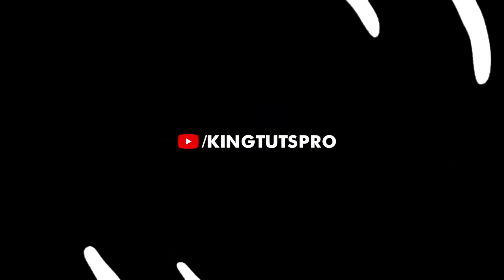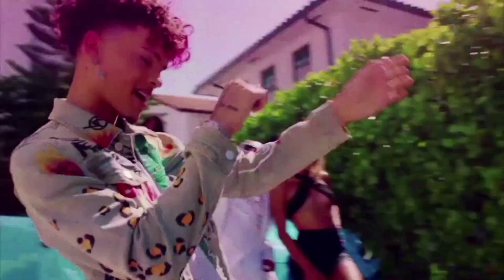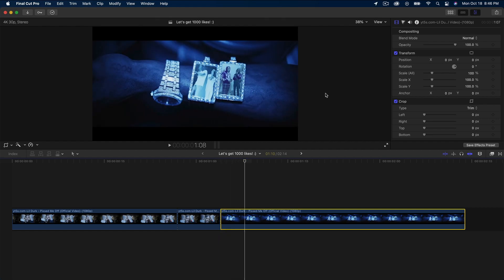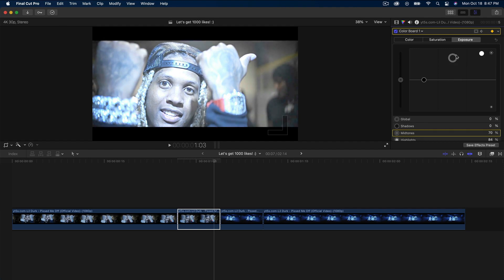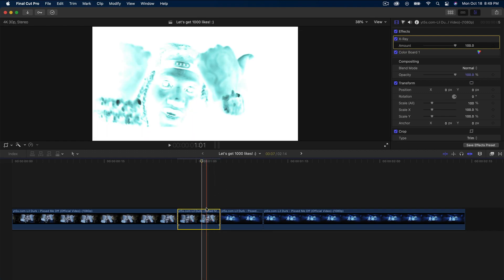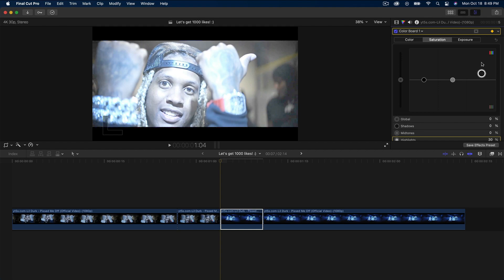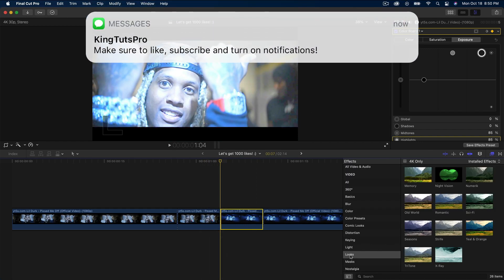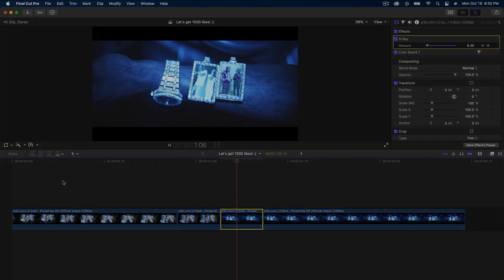2 MINUTE FX | SICK Flash Transitions for Music Videos in Final Cut Pro X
This 2-minute Final Cut Pro X tutorial will quickly show you how to make a flash transition music video transition for final cut pro x! No plugins needed.
Create super cool transitions for music videos in final cut pro x. Learn how to use key frames as well.

Music Video Used:
Lil Durk - Pissed Me Off (Official Video)